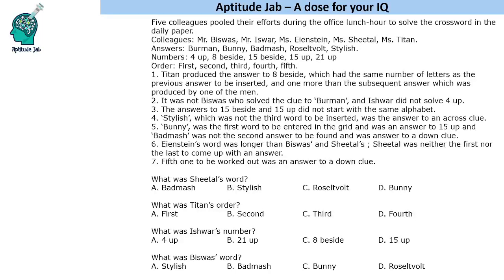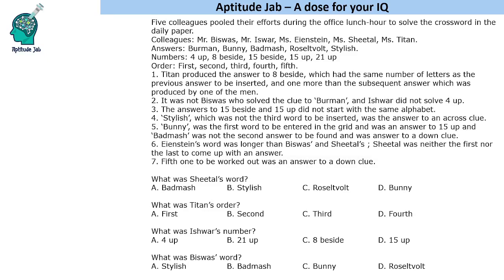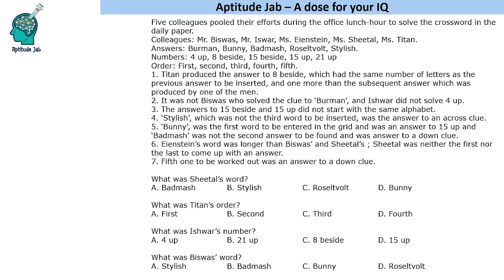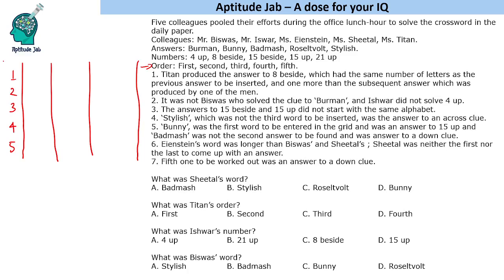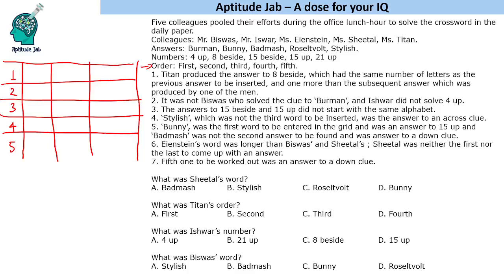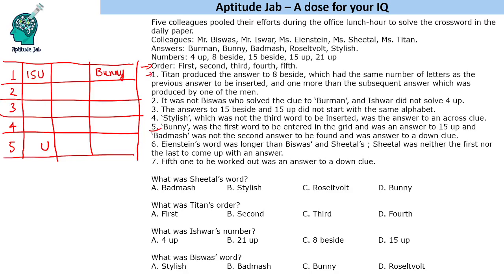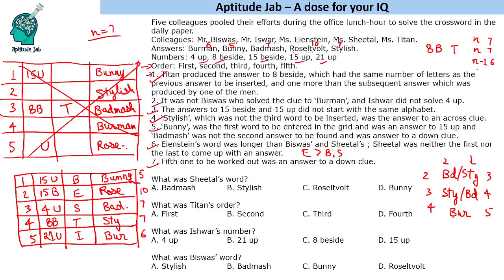CAT Infinite DILR - Set 220 | Solving the Crossword | Grid Puzzle | MAHCET 2022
This is a games and tournaments set that appeared in MAHCET MBA 2022. Five friends solve five clues of a crossword. Some words are across, some are down. Using the hints, one has to determine who solved for which word and in what order.